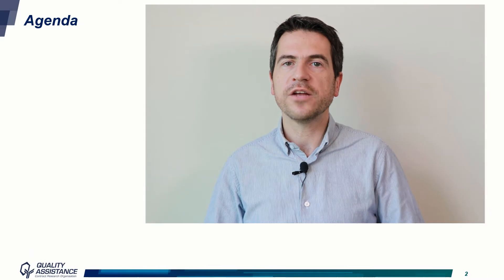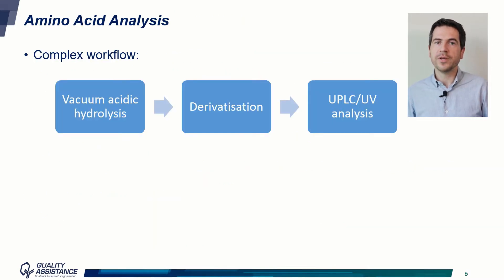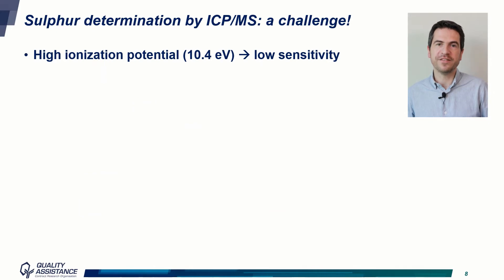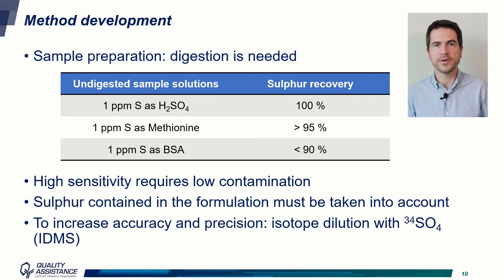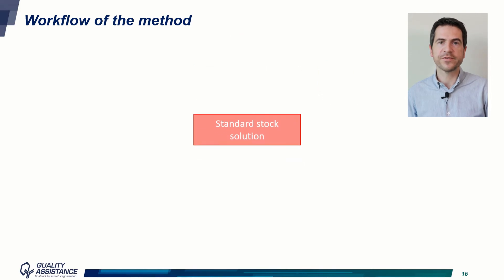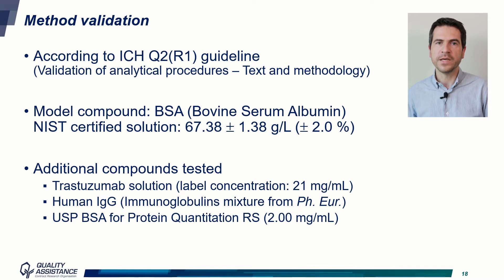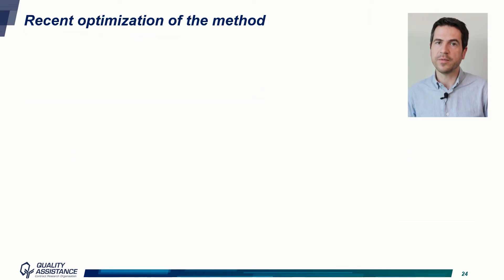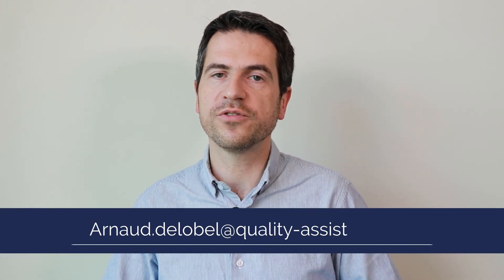Absolute quantification of proteins - Quality Assistance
Absolute quantification of proteins (i.e. quantification without the need for a reference standard) is a key analysis for the qualification of reference standards or to determine the extinction coefficient of a protein. It is usually performed using amino acid analysis, but this technique shows limited accuracy and repeatability.

Unprecedented precision and accuracy can be obtained with Quality Assistance’s innovative method based on the quantification of sulphur by isotope dilution ICP-MS. This method was validated using a National Institute of Standards and Technology (NIST) certified bovine serum albumin (BSA) solution with precision below 1% relative standard deviation (RSD) and accuracy below 2% bias over the range of concentrations tested. As a conclusion of the validation study, we were able to prove that the method could provide excellent results for a wide range of biopharmaceutical samples, yielding a very precise and very accurate absolute quantification of proteins. Compared to the reference method (amino acid analysis), results are significantly improved. Even by performing a large number of replicates, amino acid analysis would not able to yield such accurate measurements.

NEW DEVELOPMENTS

In order to extend the application of this approach from early stages of the development, this method was further optimised and validated using smaller amounts of sample demonstrating the same levels of precision and accuracy.